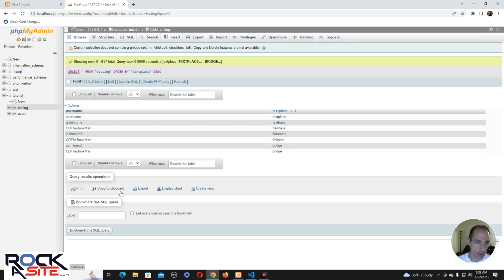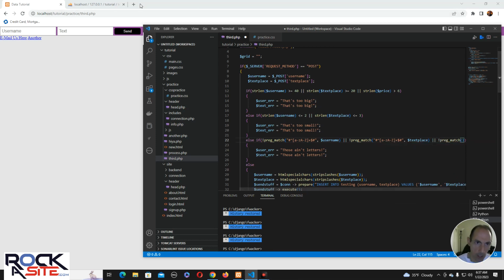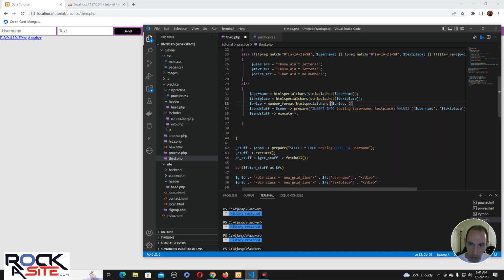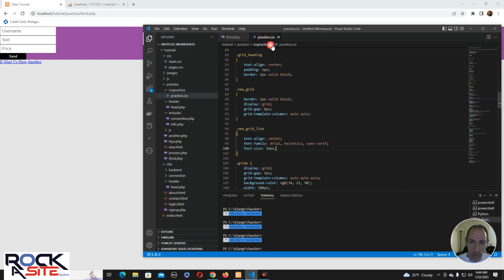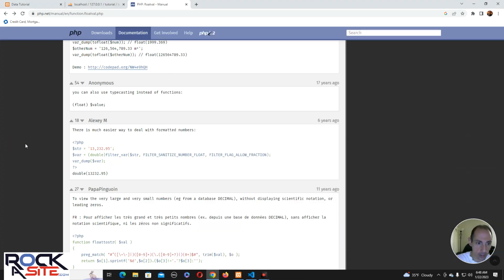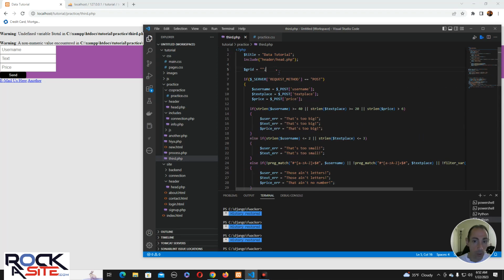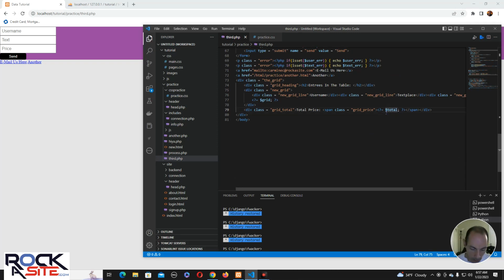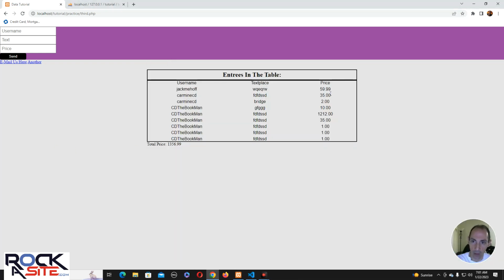Web Development Tutorial/PHP - Part 12 - Totaling Float Values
It took a lot longer than I wanted to seeing as how I wasn't formatting the initialization well.  Again, when you play around with floats, things can get a little messy.  However, now that we're growing more and more familiar with variables from the table and float values, this sort of thing will become a lot easier if we were to make an e-commerce site.